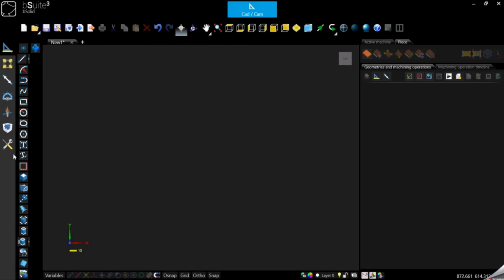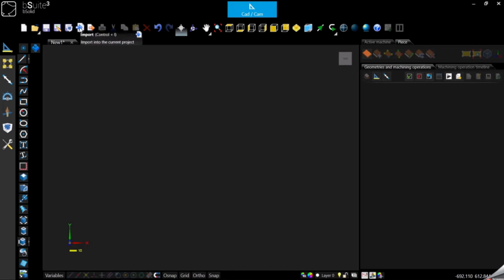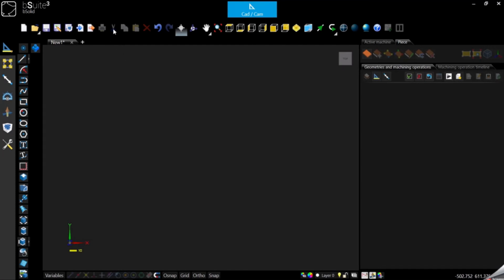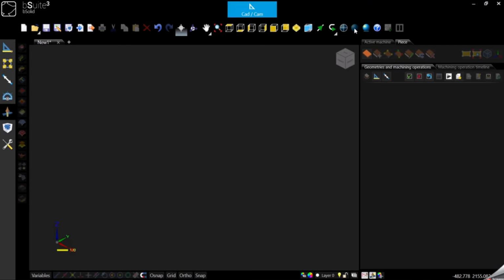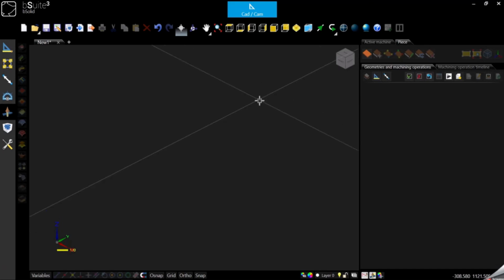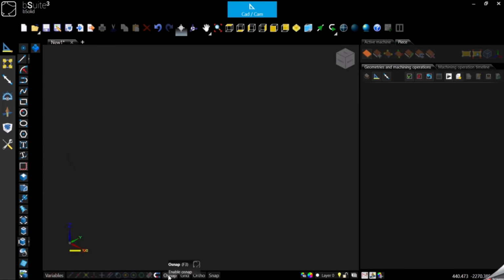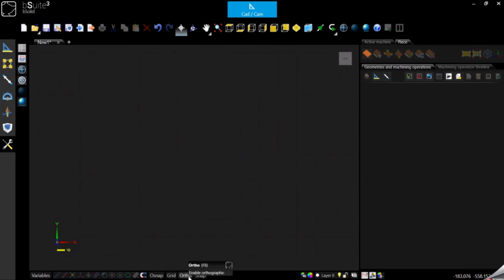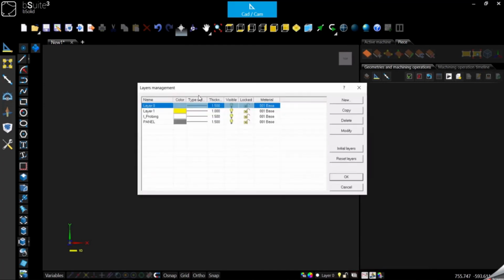1 Overview about BIESSE bSolid CAD CAM environment